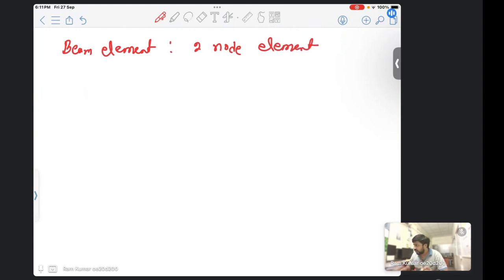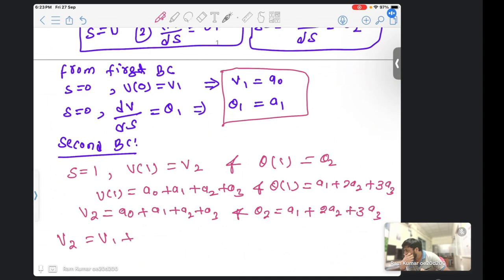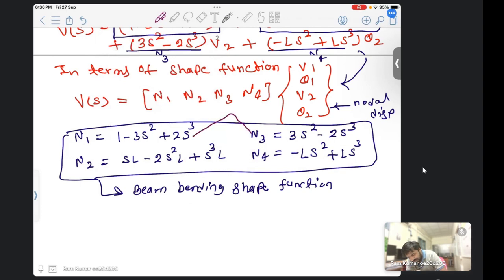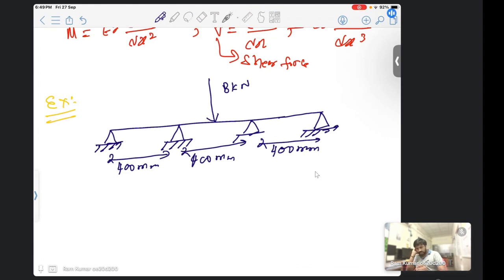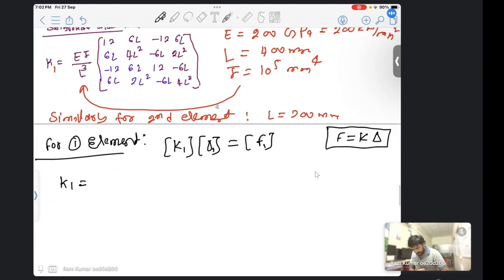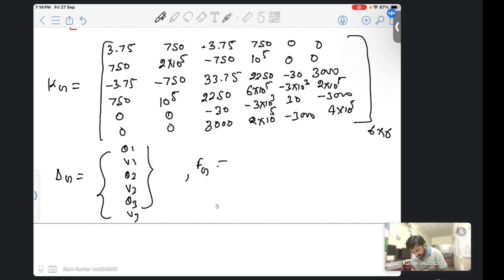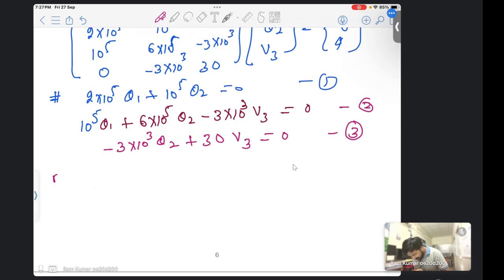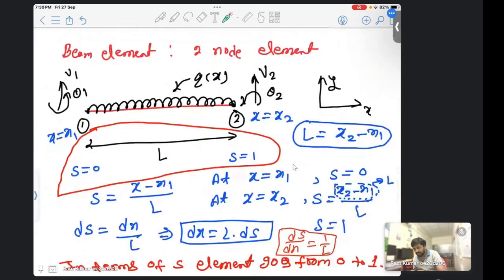Week 10 Beam element problem 2|| Finite element method and computational structural dynamics||NPTEL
Welcome!
I'm Ram Kumar, the Course TA for this Finite element method and computational structural dynamics NPTEL course from IIT Madras.